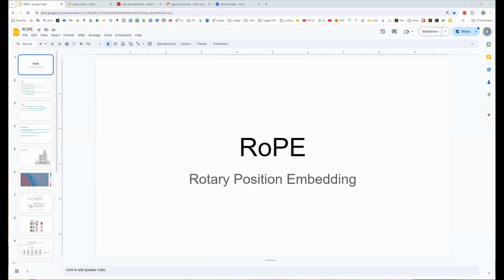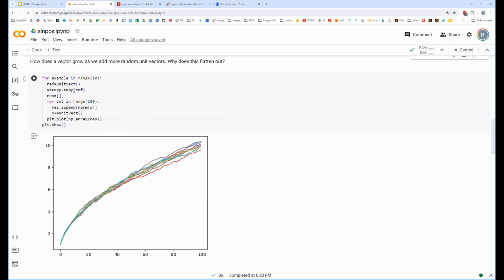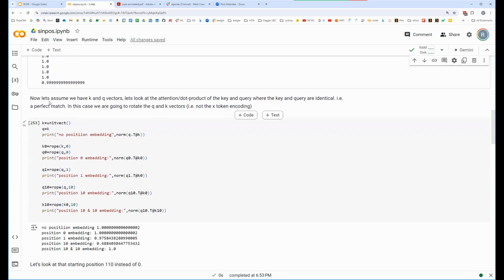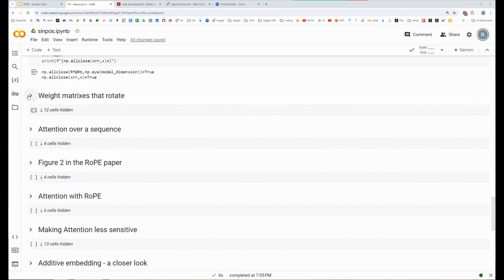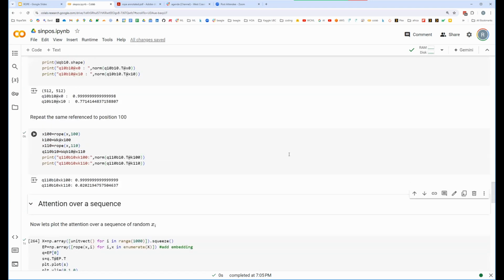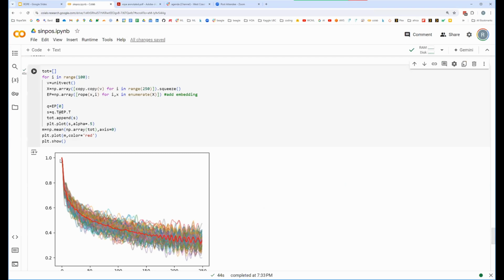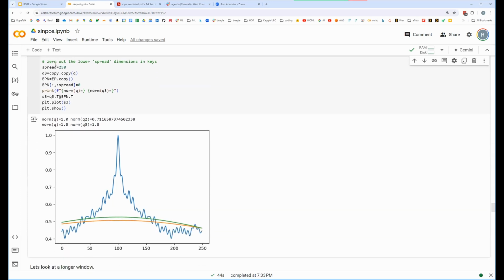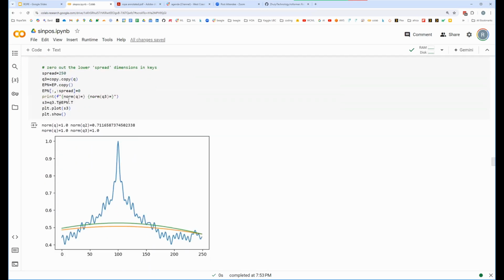Rotational Position Embedding (RoPE): Part 2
This week Roger presented a notebook that we used to explore how the math of ROtational Positional Embedding works.

*Content*
00:00 Introduction
01:40 RoPE equations
05:01 Intuition on high dimensional space
21:19 Implementing RoPE
51:02 Understanding word embeddings

😊About Us